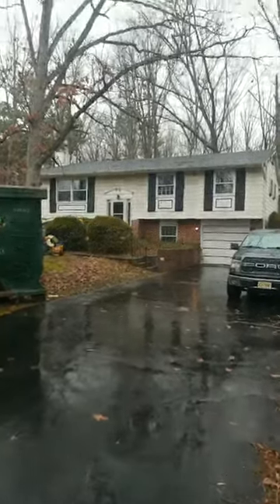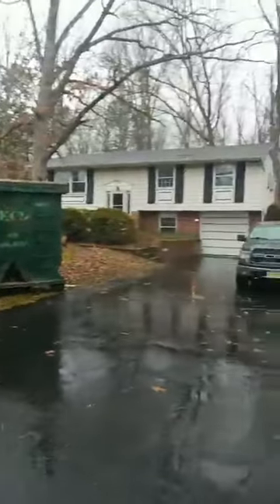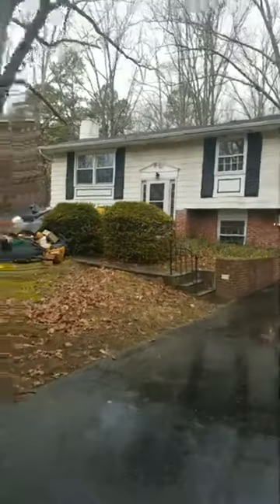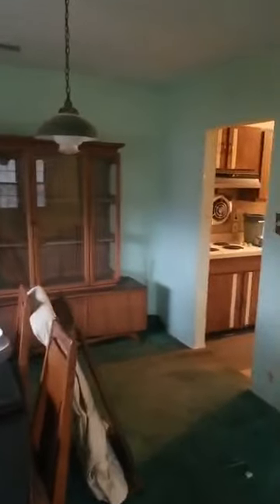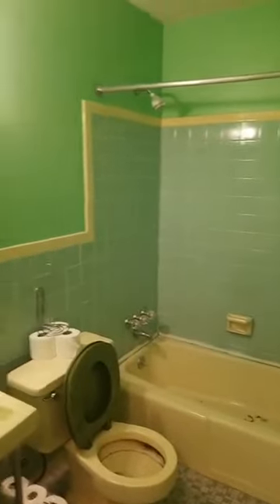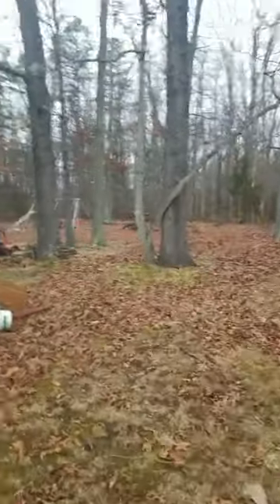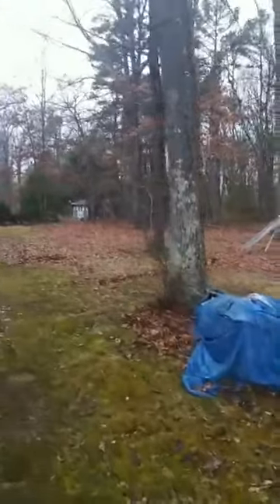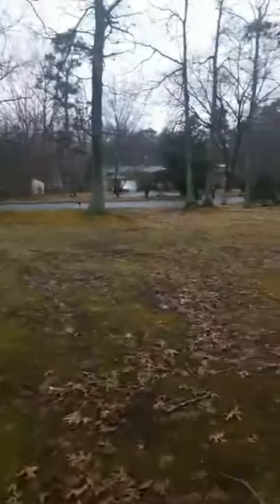Coming Soon! - 3 Beds in Williamstown NJ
Message for details!
Tamia Wilkerson, Licensed Realtor #1327429
🏠 Mobile Homes to Luxury Living 💎